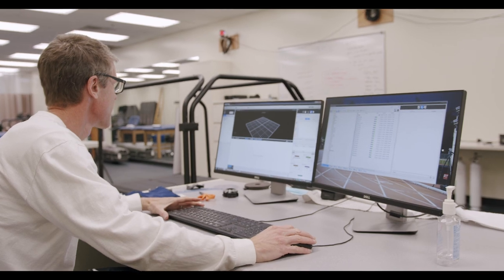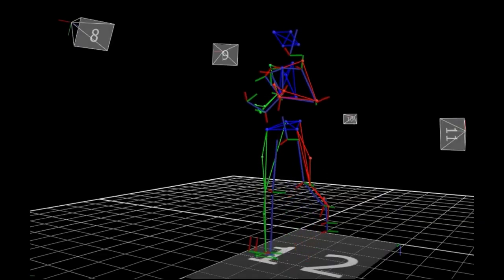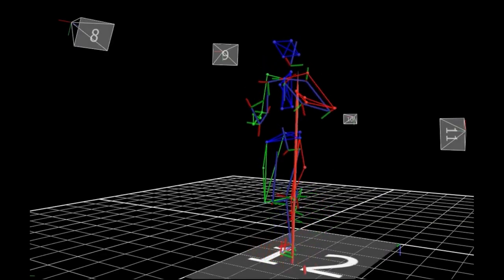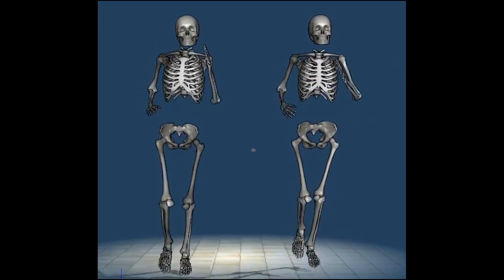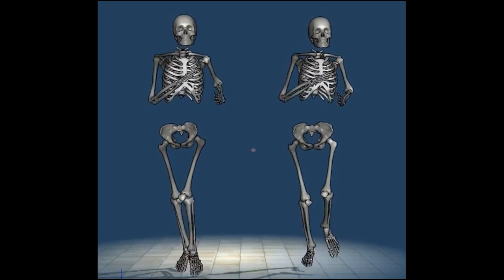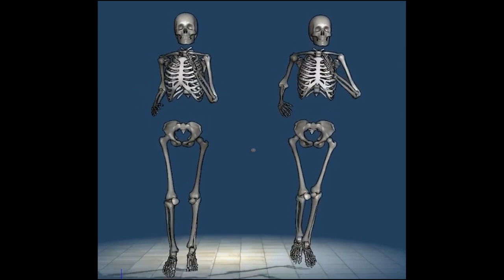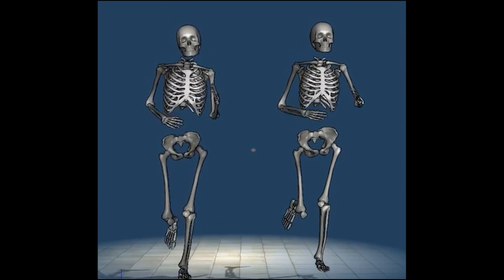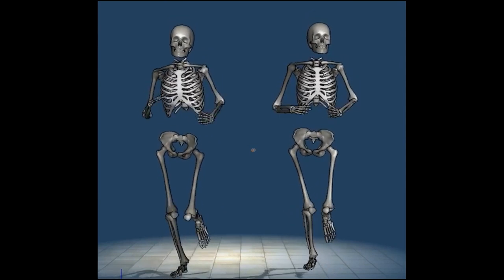How Much Time do Super Shoes Take Off? W Professor of Biomechanics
Thanks Doc! What super shoes are you guys sporting?

MB01OBN7TPH99BT